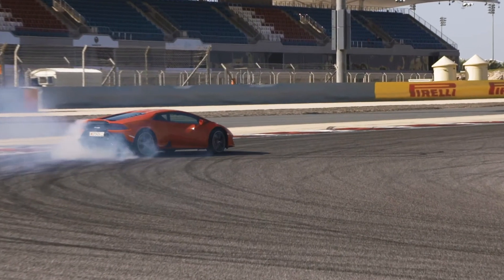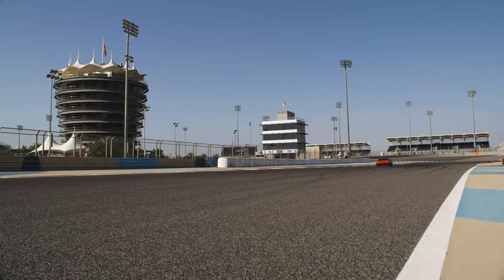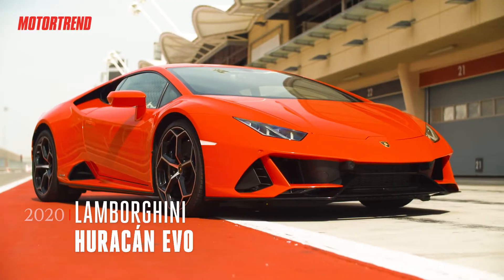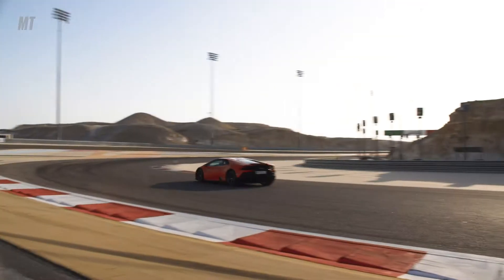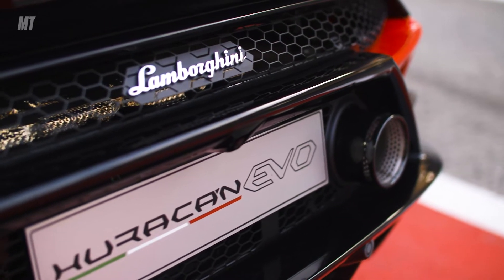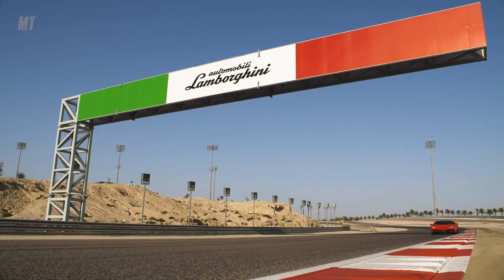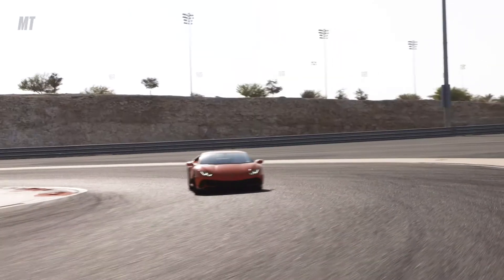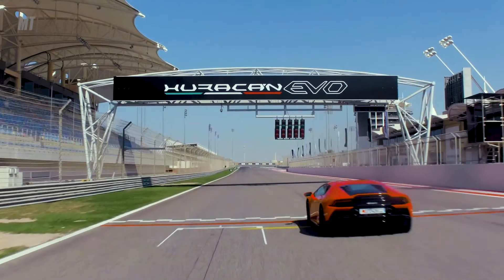Behind the Wheel: 2019 Lamborghini Huracan EVO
Motortrend Studio's editorial content series featuring automotive journalist, Jonny Lieberman as he shares his professional opinion on the latest cars to hit the market.

Follow on Twitter @loubaldanza
Follow on Instagram: @loubaldanzaproductions